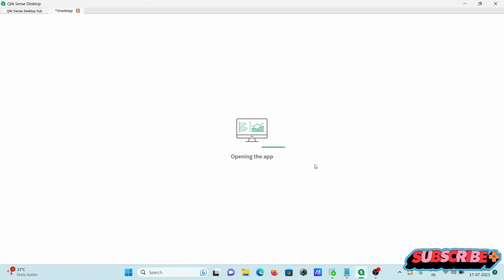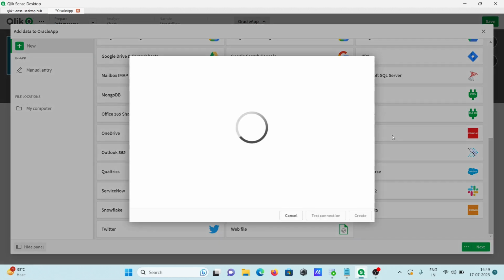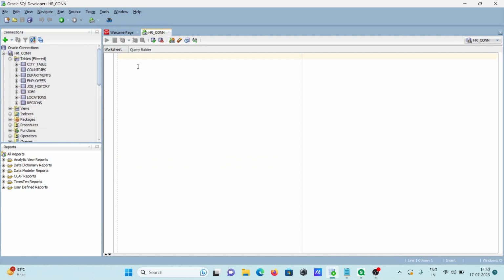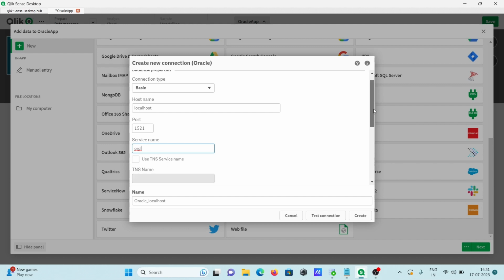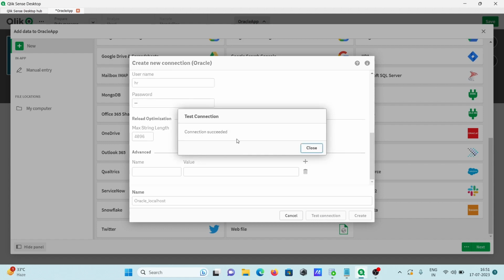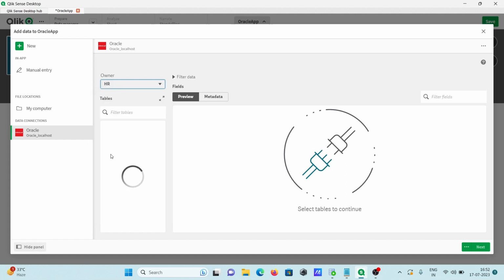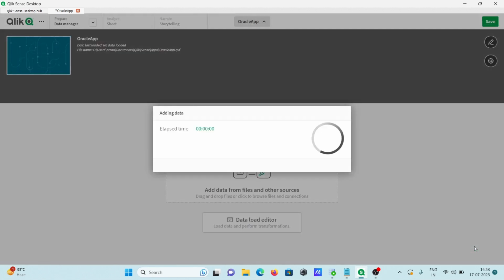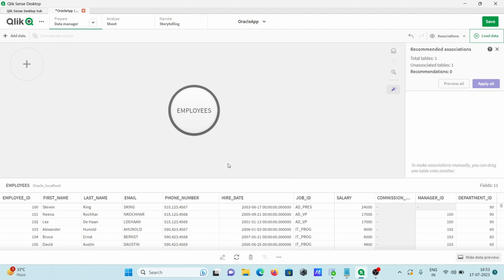How to connect Oracle with Qlik Sense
How to set up an Oracle OLE DB connection in Qlik Sense
Connecting Qlik Sense to Oracle
qlik sense oracle ole db connection
qlik oracle connector
qlik sense load data from oracle
qlik replicate oracle
qlik sense odbc connection
qlik odbc connector package